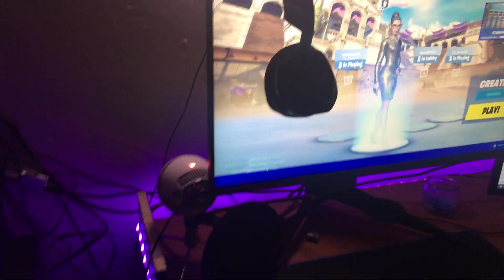MY *NEW* PC GAMING SETUP!!! ($3000+)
I BUILT MY DREAM PC GAMING SETUP! ($3000+)